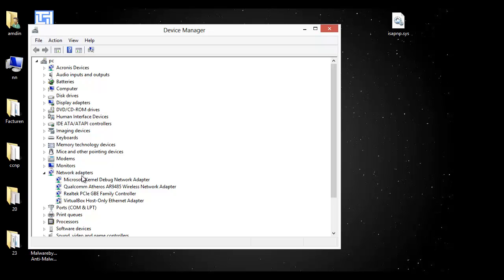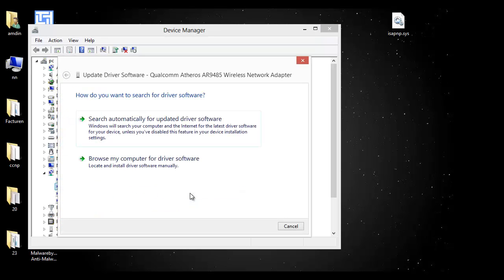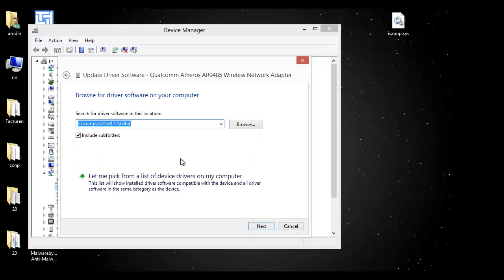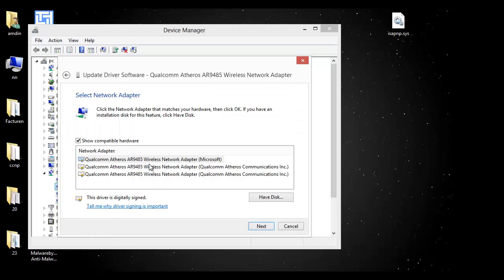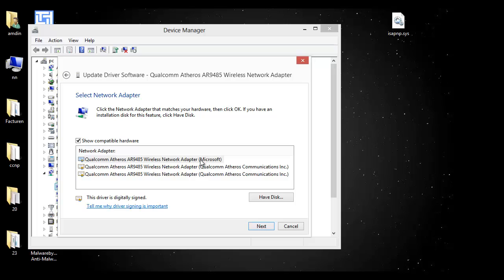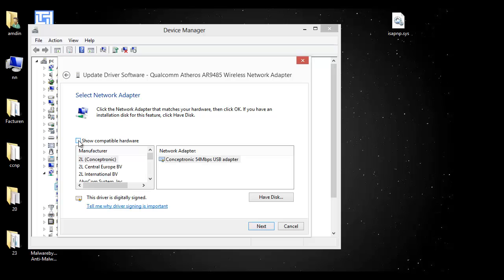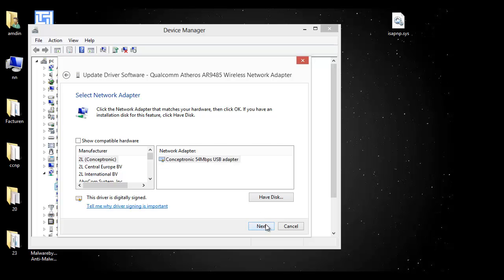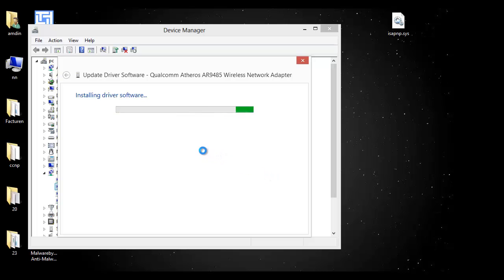How to fix Limited Wi Fi connection on Windows 8 Step by Step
How to fix Limited Wi Fi connection on Windows 8 Step by Step 2015